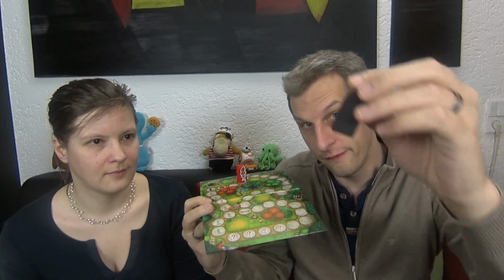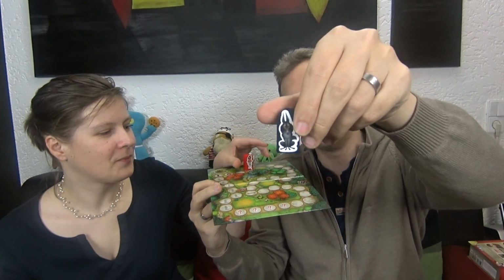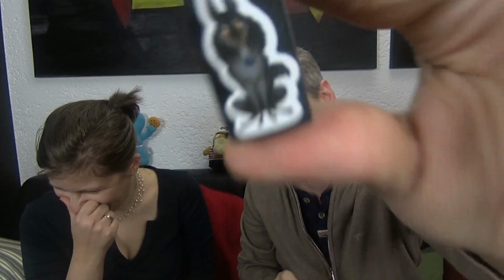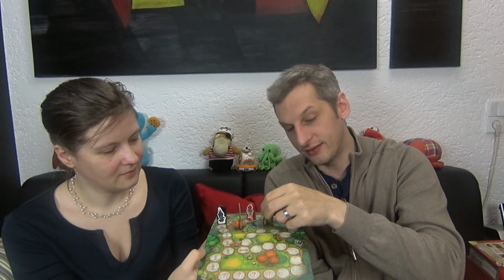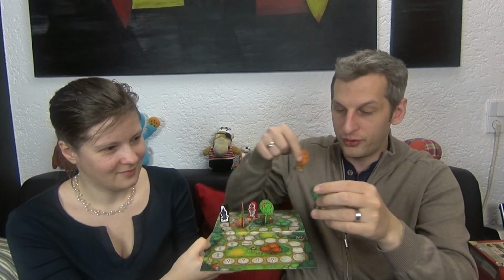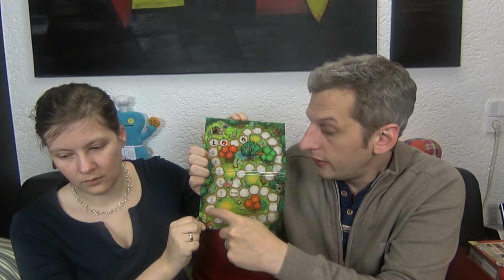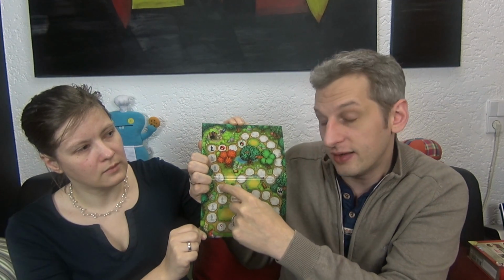Gamer's Couch #66 - Little Red Riding Hood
This is our weekly VLOG about playing boardgames, which is one of our favourite pastimes. I hope you enjoy!

02:03 - Rules & Gameplay
26:38 - Likes & Dislikes
46:29 - Funny Stories & Experiences